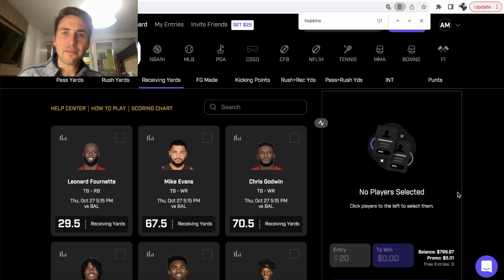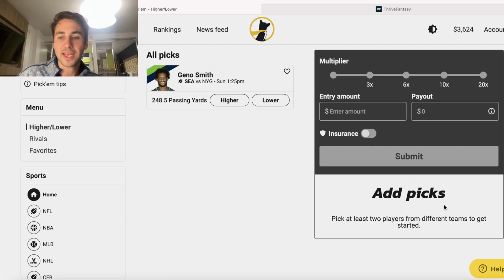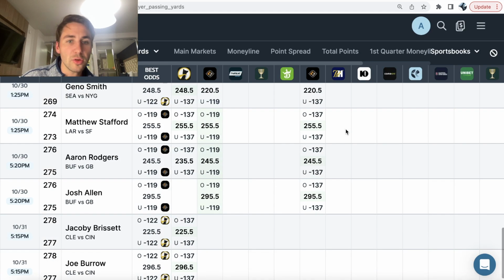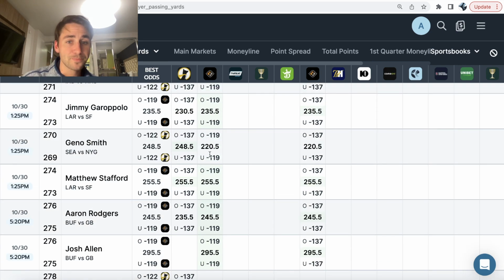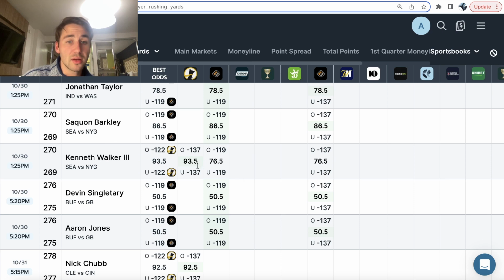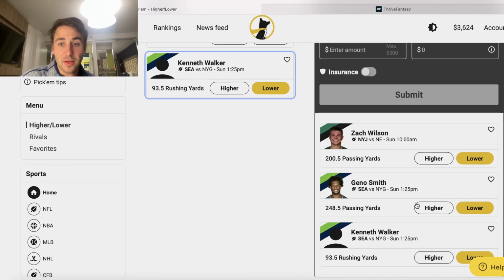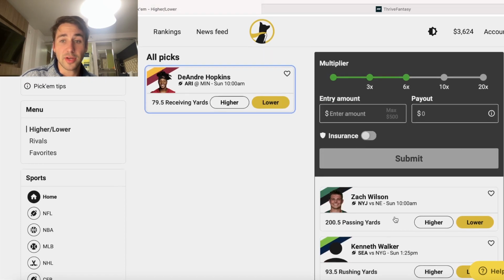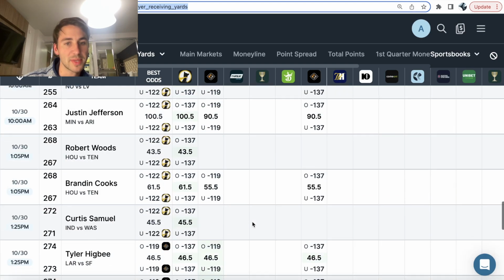INSANE Player Props for Sunday | Early Week 8 NFL Picks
Alex goes through a variety of NFL player props for Sunday in Week 8 of the season. He has picks from the OddsJam sports betting screen. Alex explains how to use data to make more informed betting decisions. He has picks on PrizePicks and Underdog Fantasy. Alex thinks he has the best player prop bets for Week 8 of the season.

Alex explains middle betting and how to hunt for value. He discusses how to use this strategy of middling in sports betting to make money. It's all about hunting for value and large gaps in the sportsbook odds.